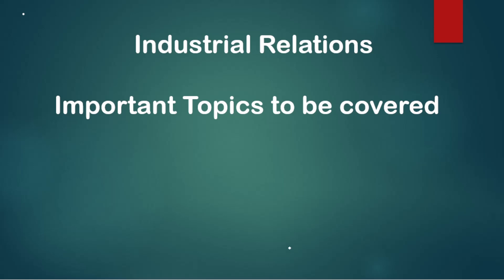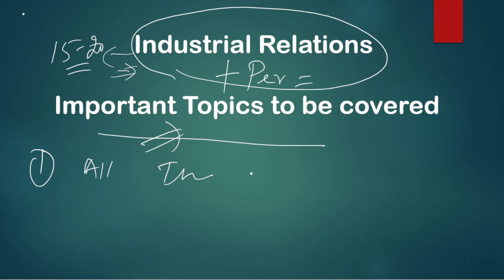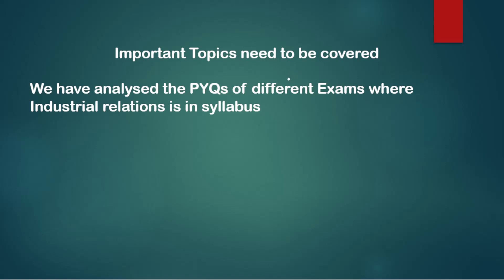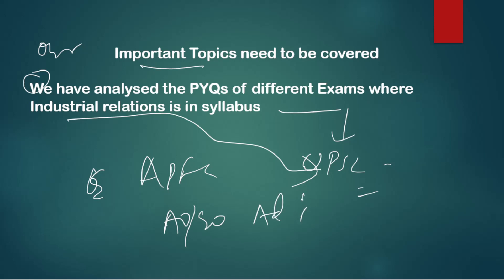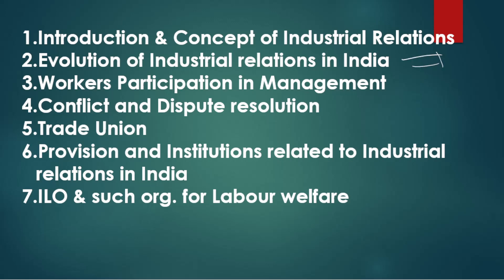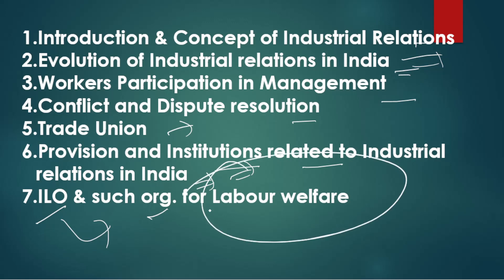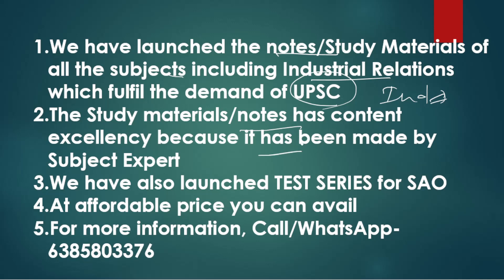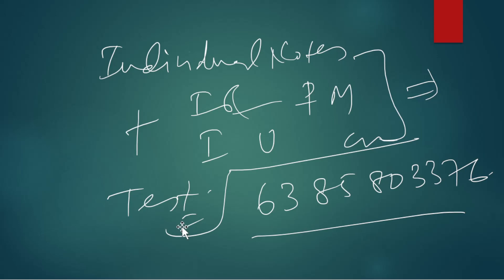Industrial relations |senior administrative officer grade ii drdo|upsc senior administrative officer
Hello Aspirants ..
In this video, we have discussed the topics 'Industrial Relations ' for   Senior Administrative Officer Exam .

For daily Quiz for the exam Senior Administrative Officer Gr. ii DRDO 2023' join the telegram -
daily Quiz for SAO Gr. II
for information related to SAO Gr. II

Sr. Administrative Officer Notes/Study Materials

Why we are launching the SAO notes/study material?
1. On Aspirants demand, we launched Notes for ESIC Deputy Director and APFC, AO/EO, many aspirants Passed the RT.  Please see our official the telegram. Link is in description box.
2.  Again, on SAO Aspirants demand only we are going to lunch for this exam also.

 Notes/Study Materials of all Subjects (SAO Syllabus) are available:

1. Indian Union
2. Current Affairs (National + International Current Affairs of 18 months)
3. Personal Management
4. Industrial Relations
5. General Science
6. Computer
7. Office Management & Procedure
Characteristics of Notes:
1.  Made by subject’s expert (especially competitive exam expert). Previous year Question Paper is our guide.
2. All notes are upto date.
3. For working aspirants, will prove boon as you will get all relevant and reliable study materials at one place
4. Strictly according to the Syllabus.
5. To the Point.
6. Each notes will be around 60-75 Pages.
7. Notes are Combination of Concept and Facts as you know this is the requirement of this exam (See Previous year question paper)
8. Notes have been made keeping in mind that those who have not started preparation yet can refer and prepare very well with the help of these notes.
9. Will be highly helpful in last minutes revision.
10. Medium is English
11. Notes are in very simple language; it can be easily understood by Hindi Medium aspirants also.
12. Notes for All subjects will be available except Maths and English. Strategy + Sources for both subjects will be informed. Sufficient MCQs will be available for practice
13. Current Affairs notes will be provided before 1 month of Exam.
Step 1- Pay through the following payment link gateways.
Step 2- Send the Payment screenshot on whatsapp-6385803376
Step 3- After confirmation within 4-5 minutes Notes will be deliver in PDF format on your WhatsApp or Telegram or your Mail.

You can pay through GPay/Paytm/Phonepe  on this number-
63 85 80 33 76

Or on this Bank details:
Bank Name- Bank of India
Bank Holder’s name- Priyanka Sah
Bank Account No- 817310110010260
IFSC Code- BKID0008173
    Price
1. Price of SAO notes- Rs. 6000/-
 on Discount, it is Available on Rs. 3000/-
on Discount, it is Available on Rs. 2400/-
3. Price of Individual notes- 500/- each notes

*For further information related to Notes/Study material you may reach to us on: